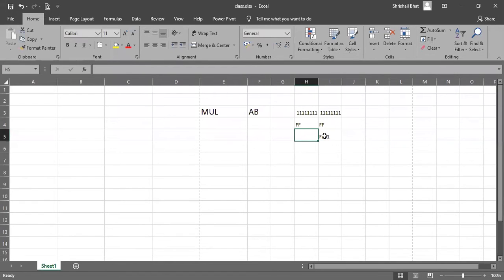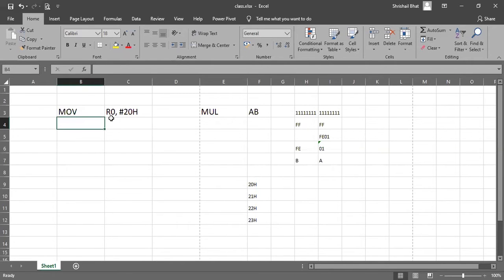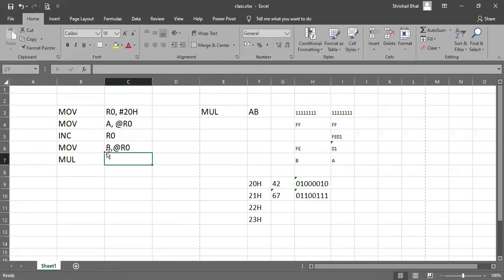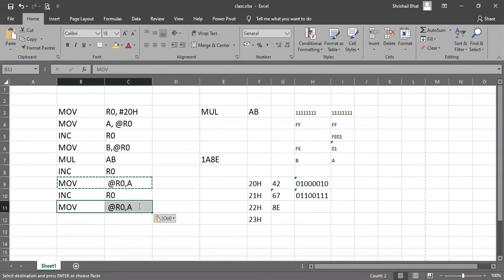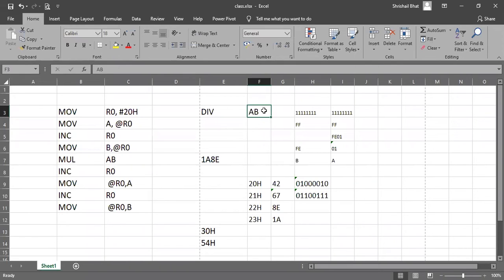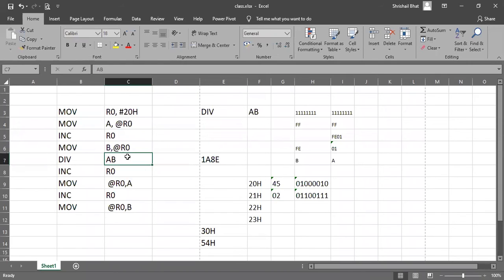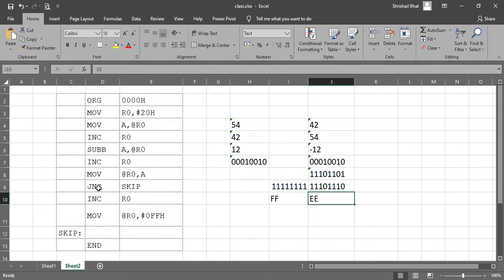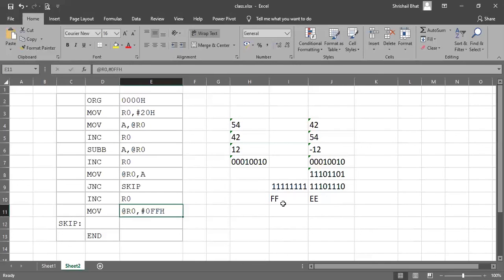8051 Microcontroller Lab - Some Arithmetic Instructions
Multiplication and Division of 8-bit Numbers